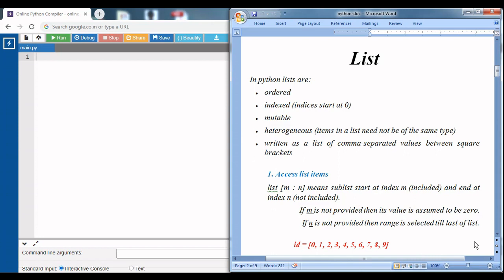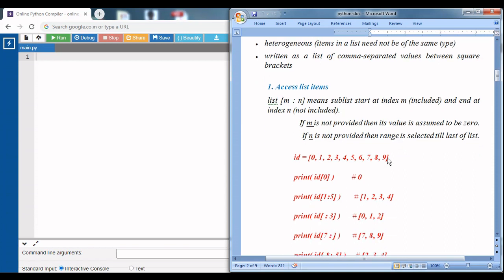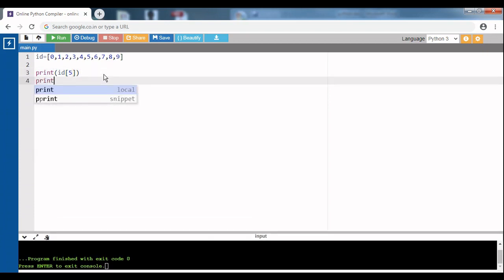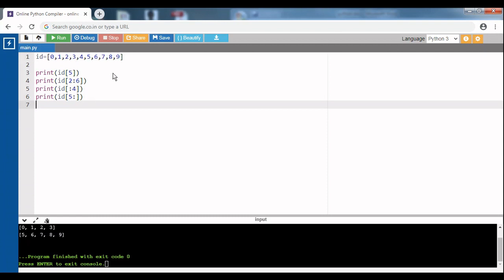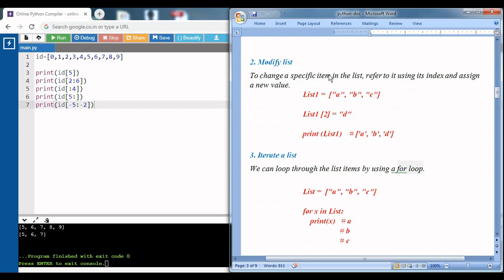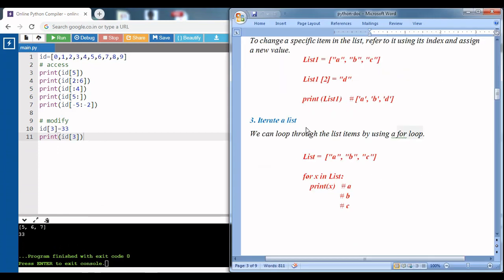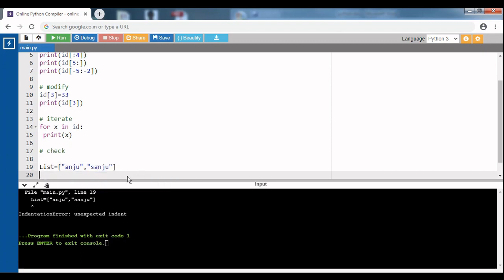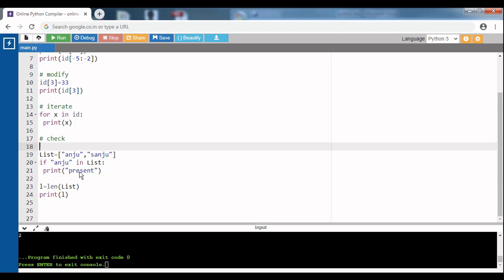List in Python || Introduction to Lists